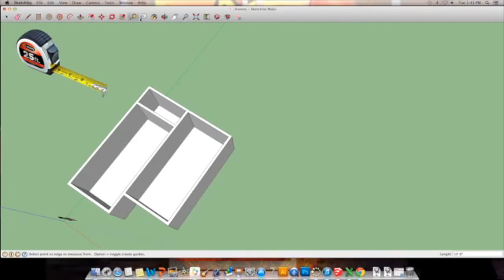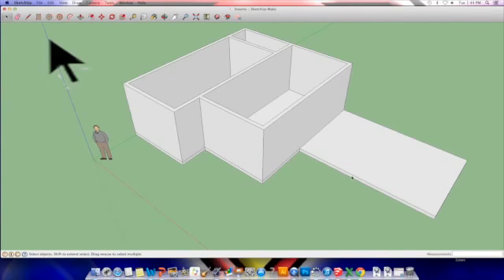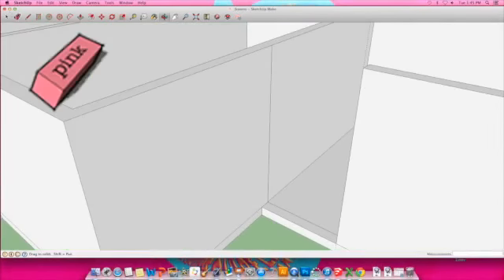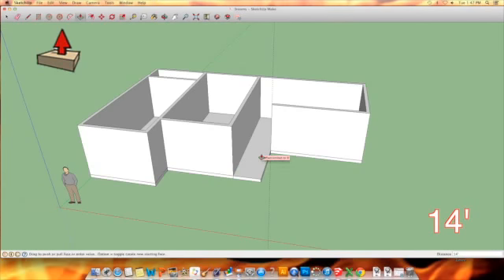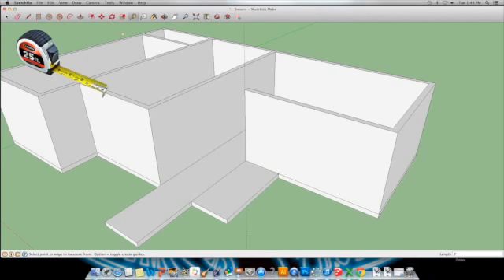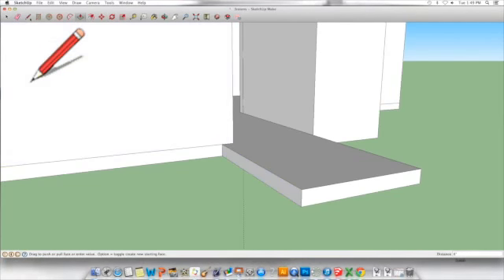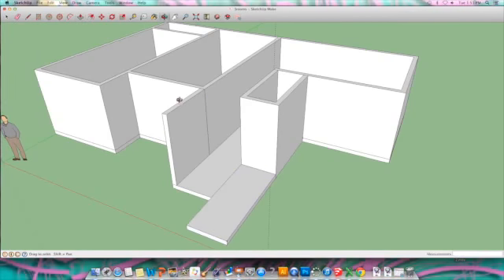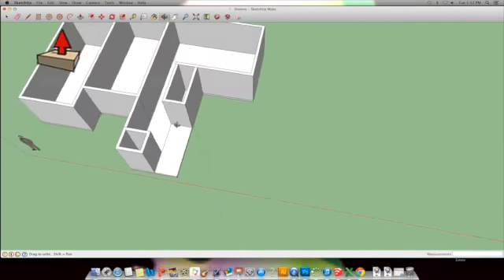BOLGER SU 78 House Design Interior (HD) Part 3 By Shawn Cier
This video is about SU More Rooms & Measuring